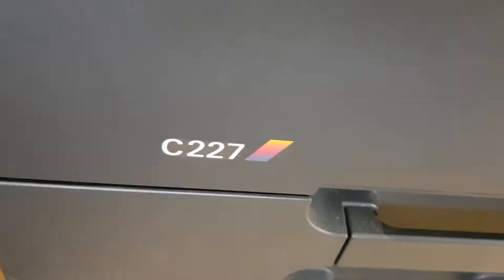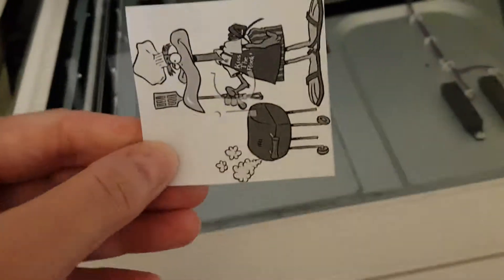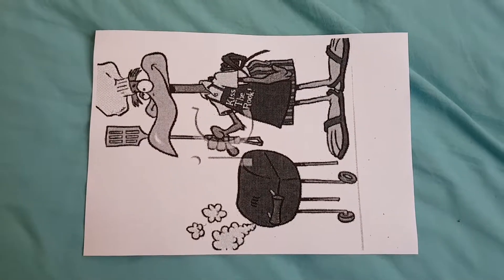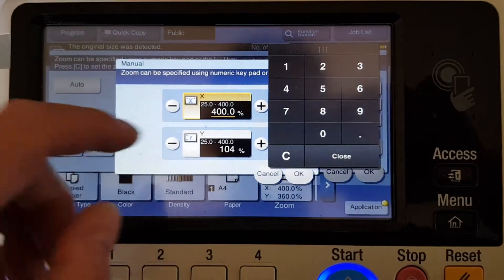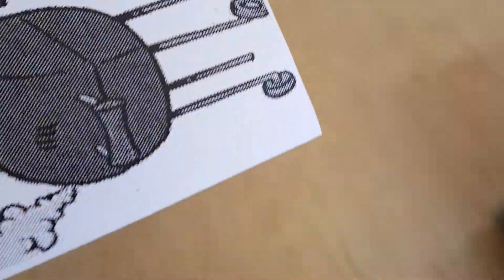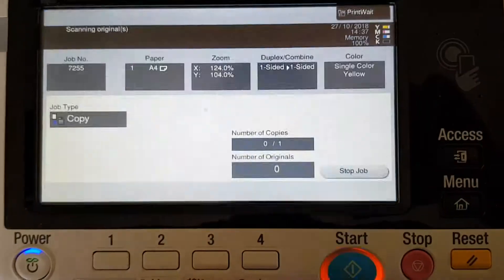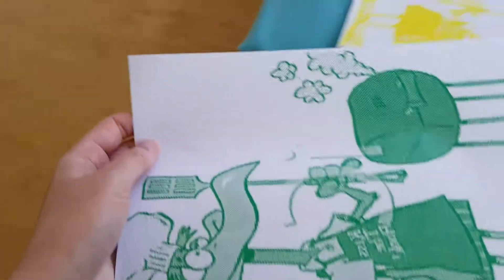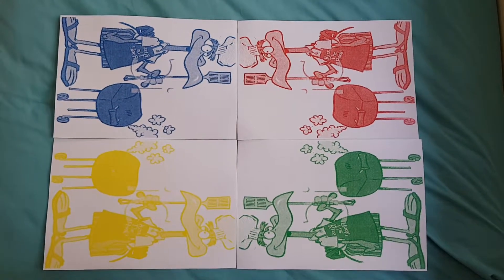Picture cut out of BBQ flyer